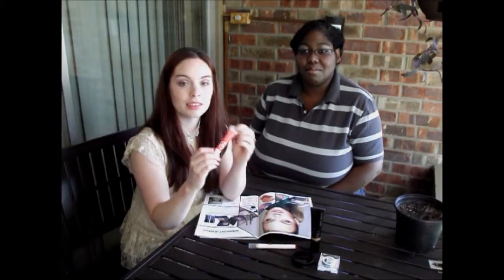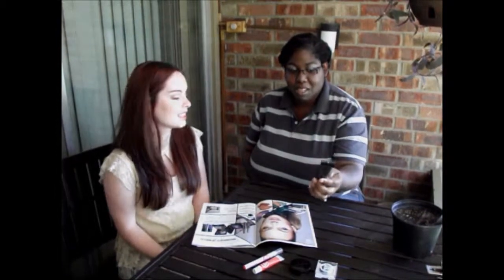Starring: Madge!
This week's friday favorites features my good friend Madge discussing why she loves her Mary Kay! If you have sensitive skin you will want to check this out!

with any questions!